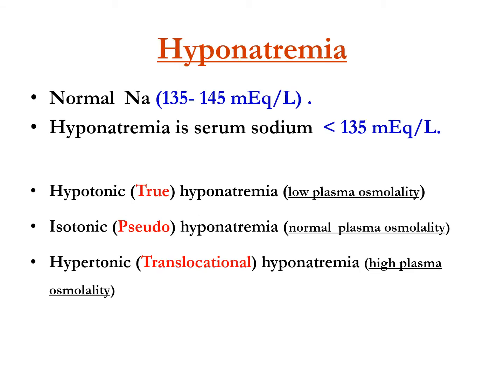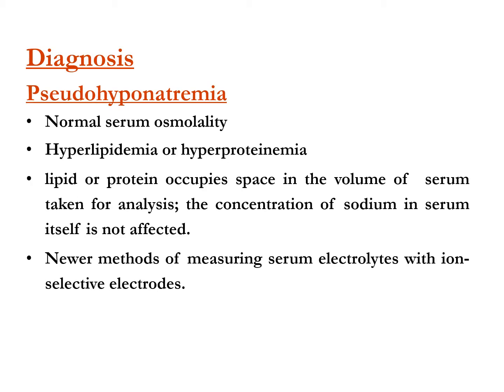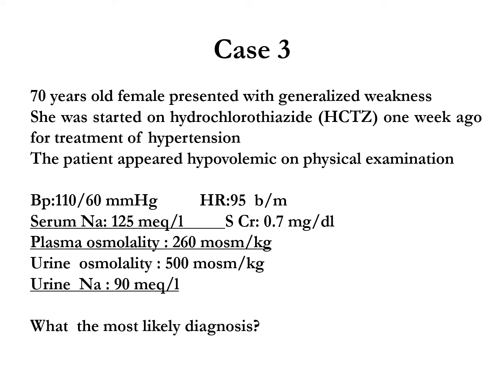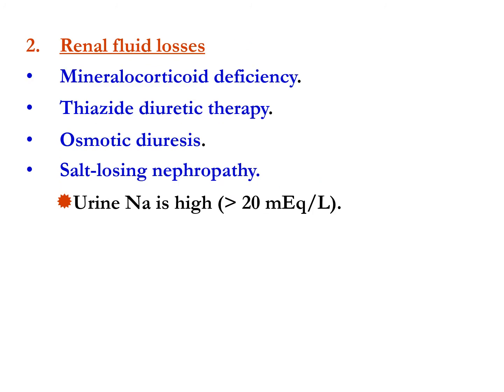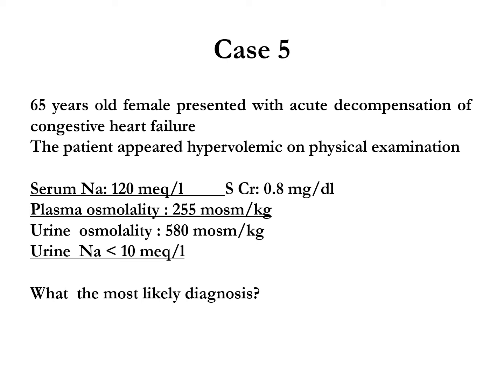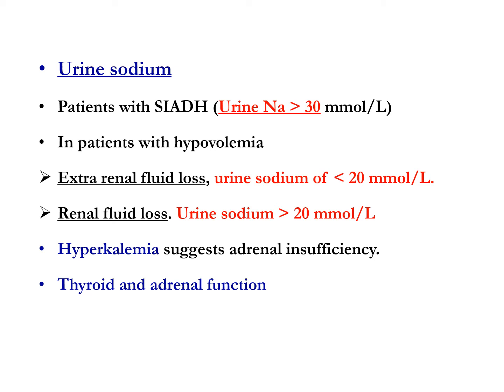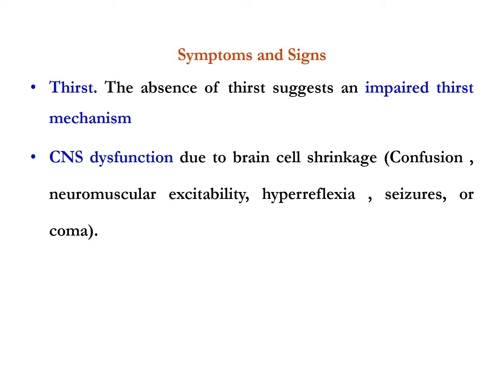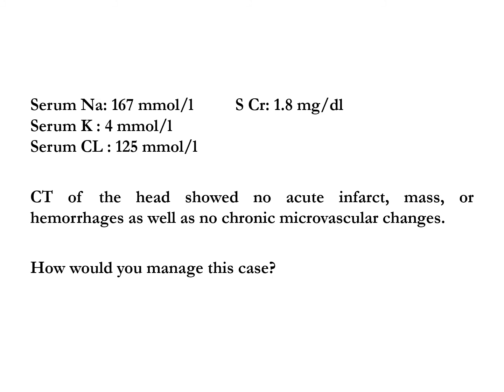Confusion and generalized weakness By Dr.Manal Negm